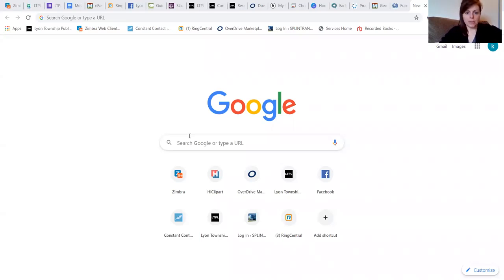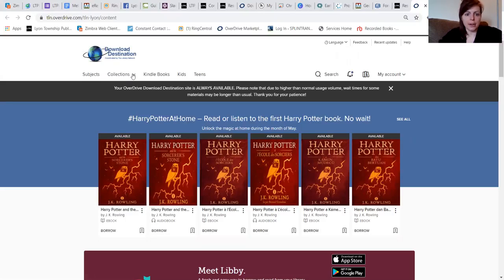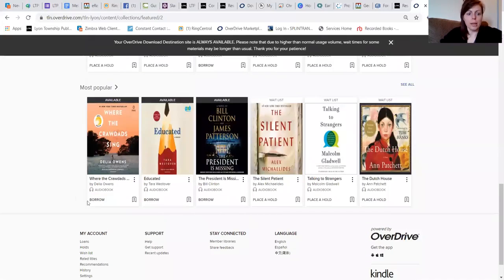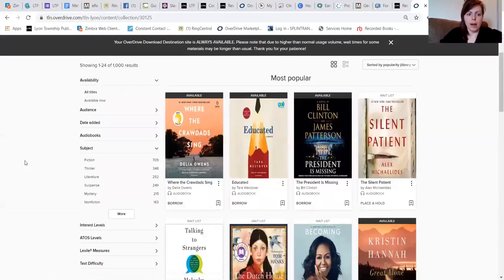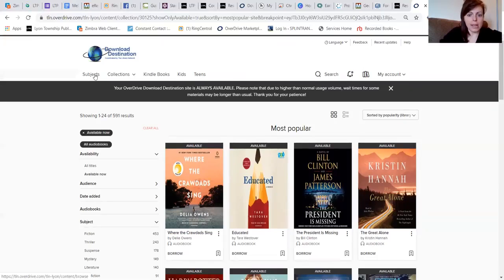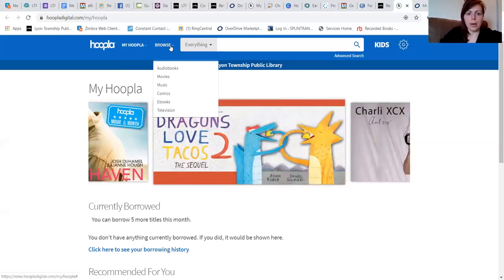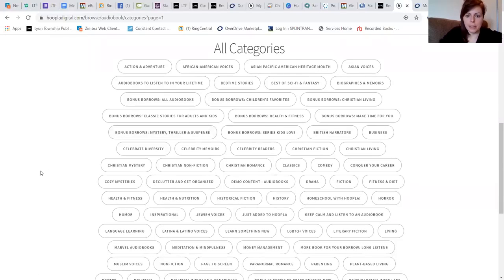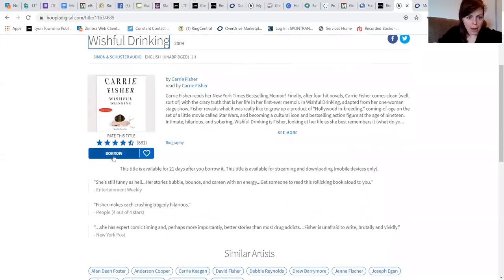Overdrive & Hoopla Tutorial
Katie walks you through using Overdrive & Hoopla to download ebooks, audiobooks, movies & more!